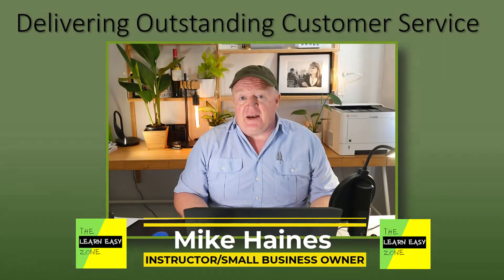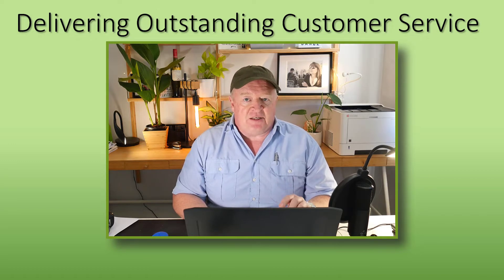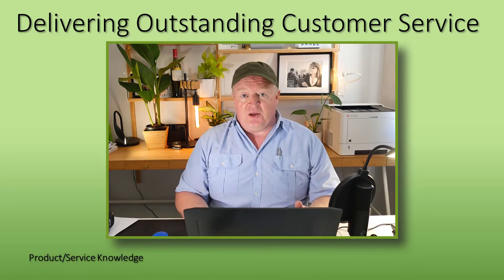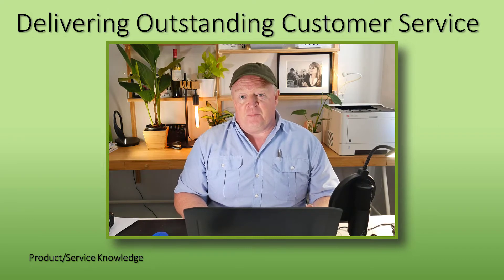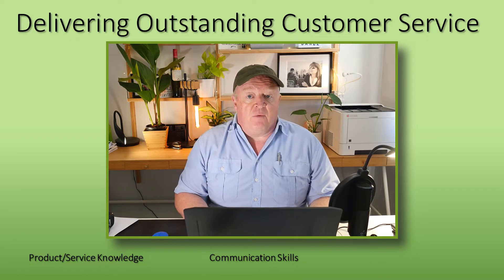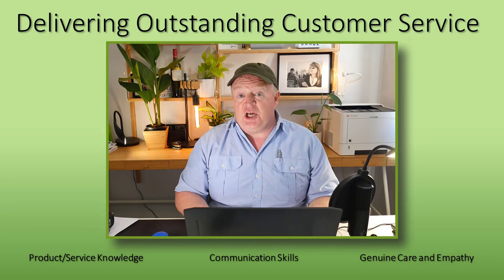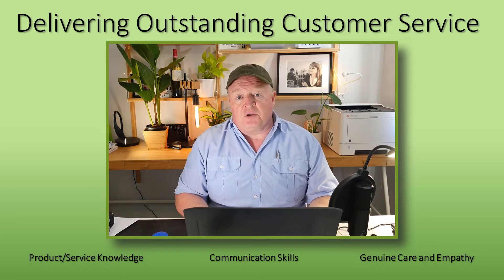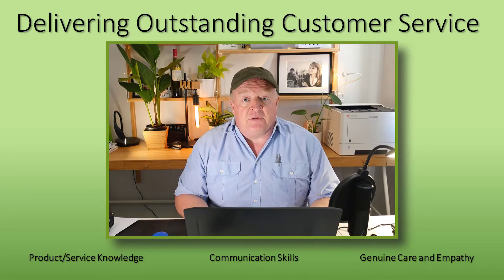How to give great customer service : making great connections.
When you can easily feel the pain and even the anguish of the situation your customers face, you place yourself in a great position to fix things for them. This can quickly engender trust in you and your brand.

Here are 2 techniques that I have used over the years to help me and the people that work with me connect with and really feel how the customer feels.

With some adaptation these techniques could easily work for you too.

Mike.

Indifference - the disease that will erode your customer connections. In this simple check list I discuss 3 very simple techniques we use to defend against indifference by maintaining and constantly re-enforcing the bonds we have with our customers.